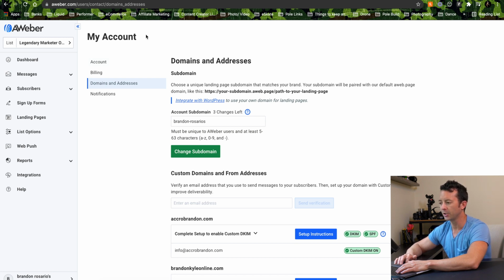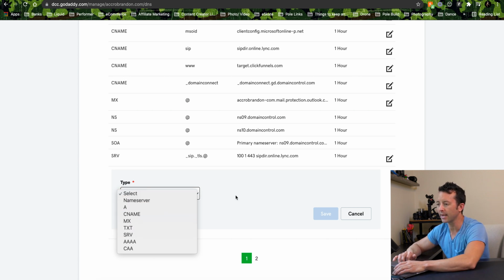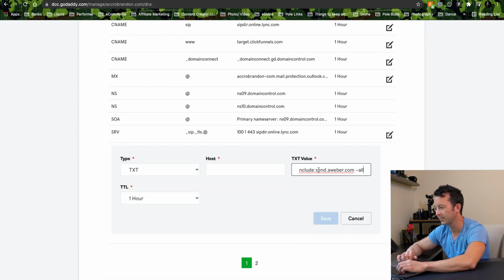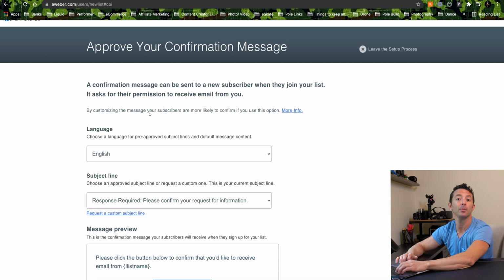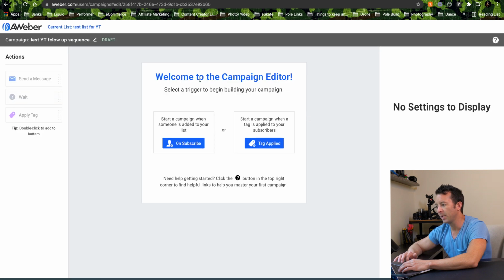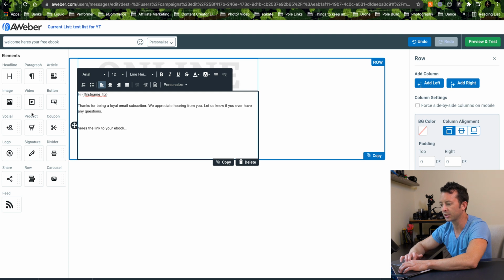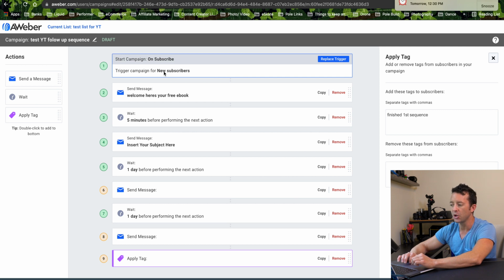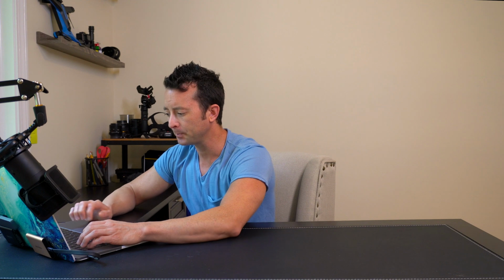Aweber How To Setup An Email List And Automation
In this video Im talking about HOW to get your account setup and the basics of your first campaign. How to get the automation part established and entering the info for DKIM and SKP into your DNS settings.

Gear I use to make videos:
Sony A6500 w/ kit lens
FIFINE Desktop Mic